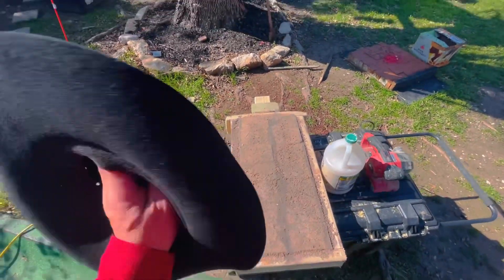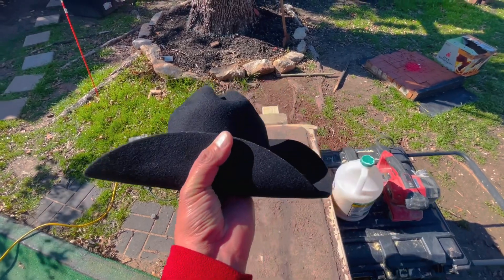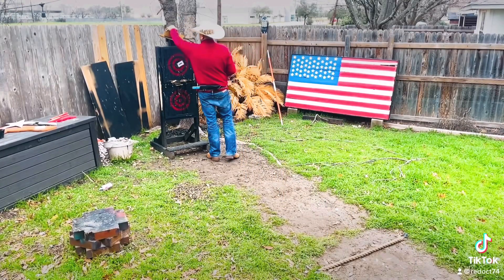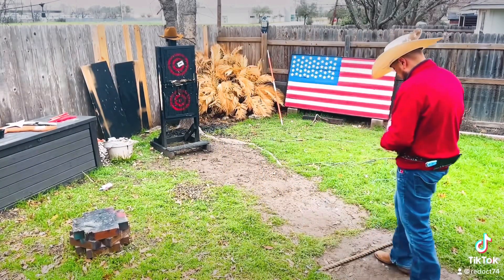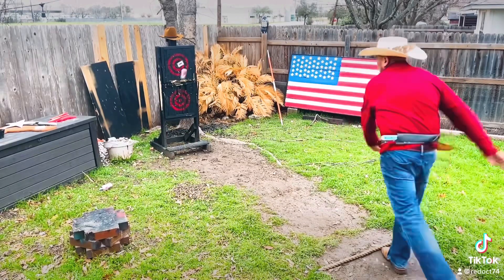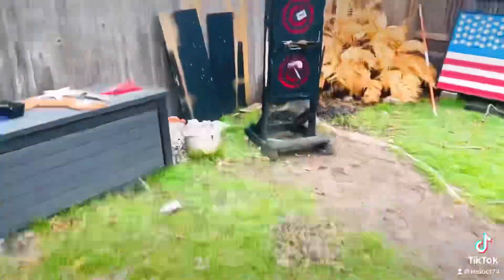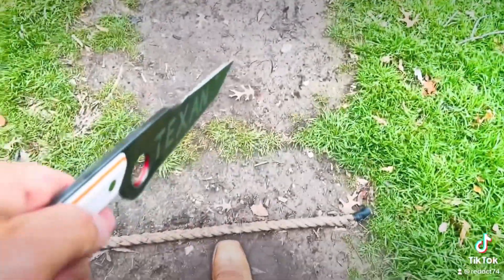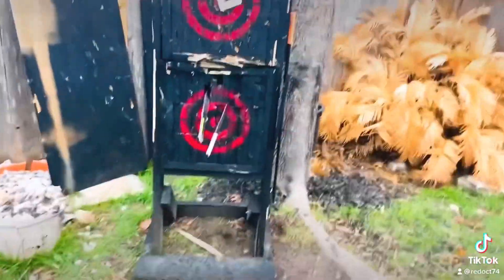New Cowboy knife target 🎯